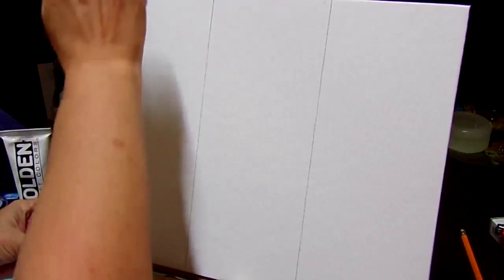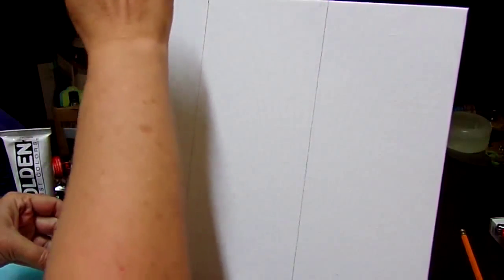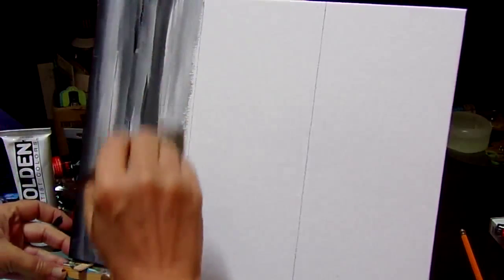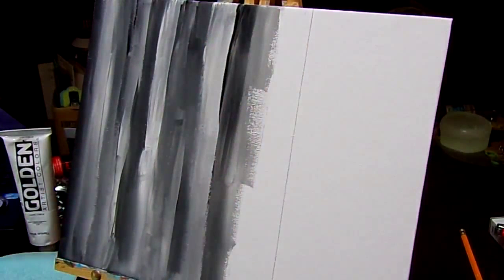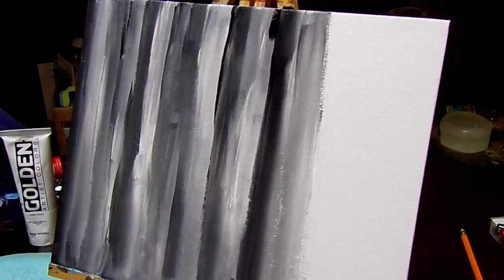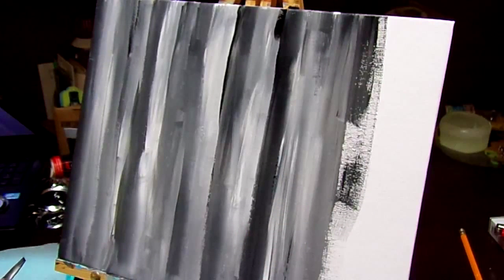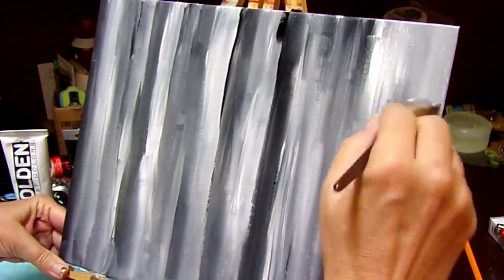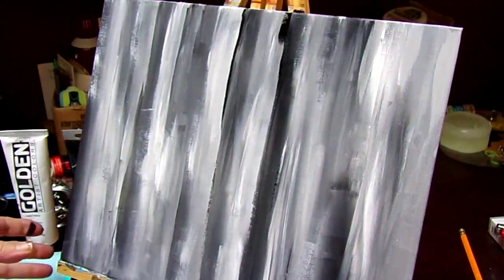Beginners Acrylic Paint Along Tutorial part 1 Rainy Day Birds